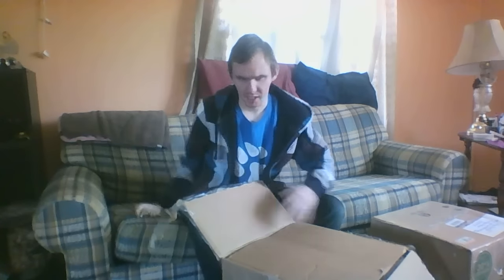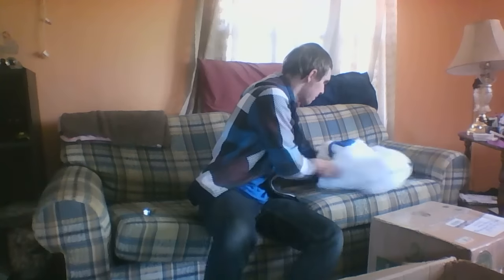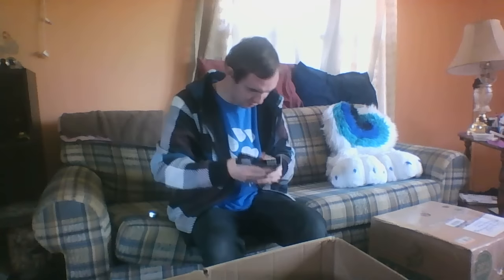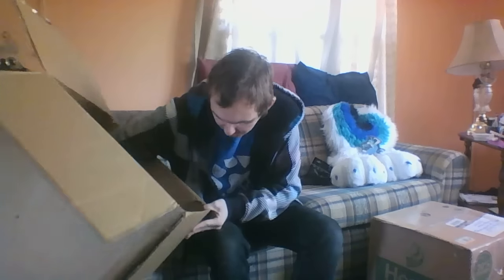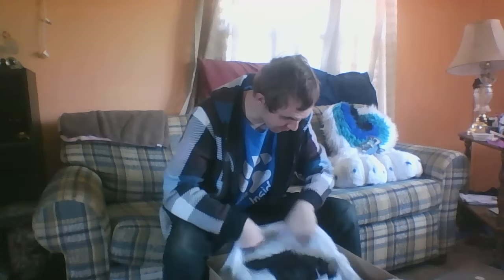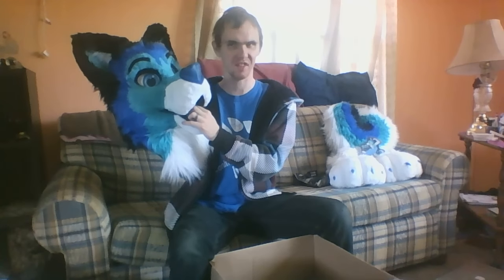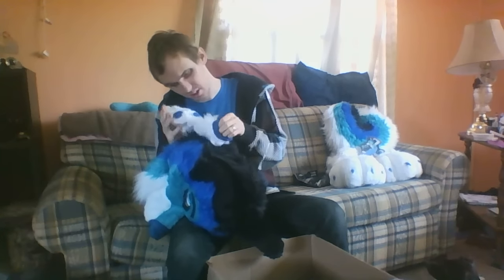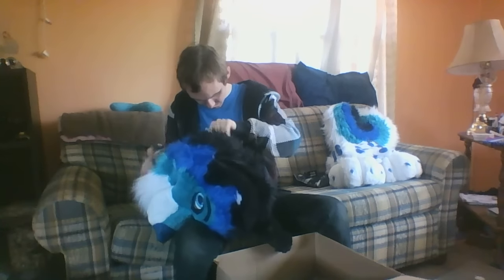Ice TYP Fursuit Unboxing [6-4-15]